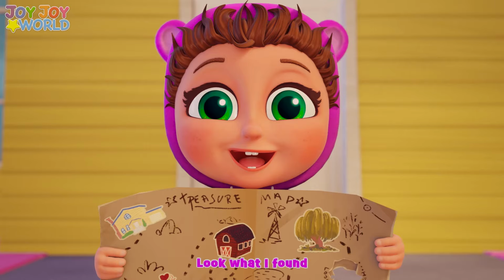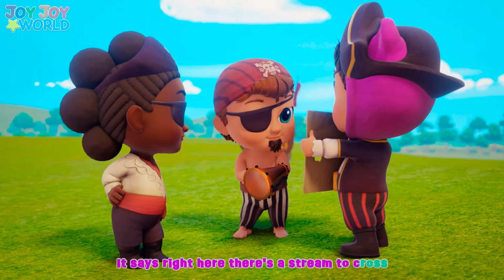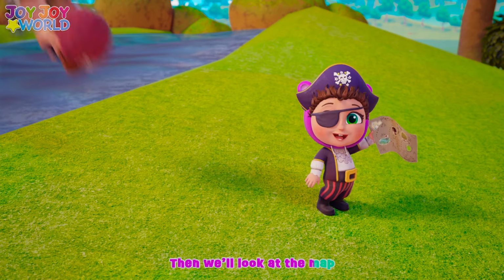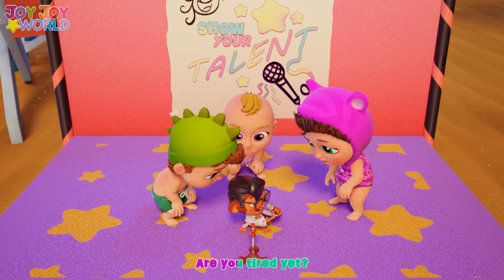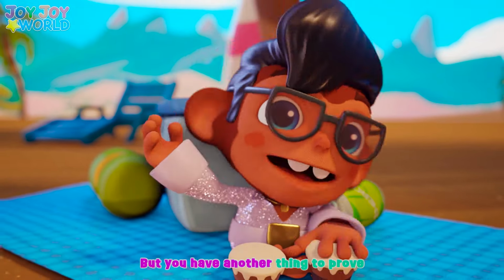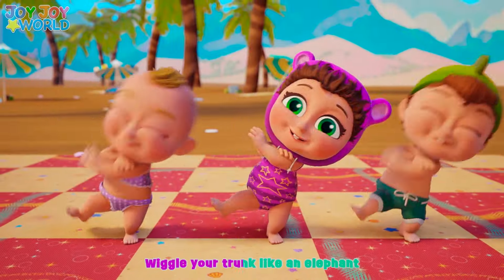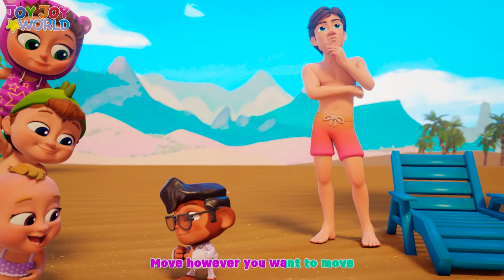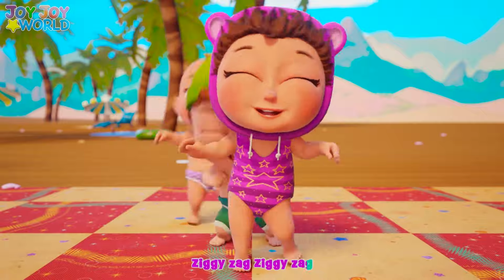Pirate Treasure Hunt and MORE kids songs | Joy Joy World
Joy Joy finds a treasure map and goes on an adventure to find the treasure with her brother Johny, her dad, and her friend Rosie.  Dressed up as pirates, they go on a journey through their neighborhood and their imagination!